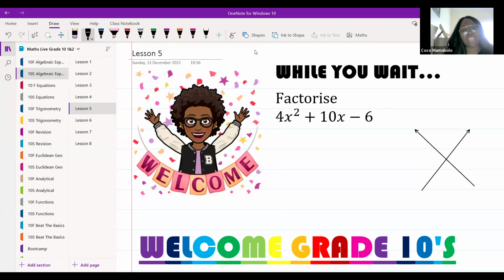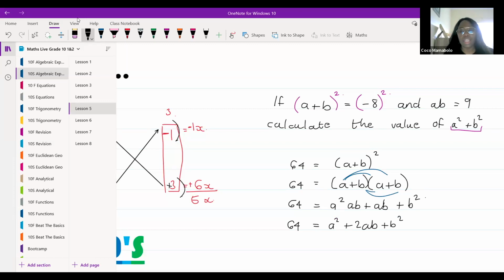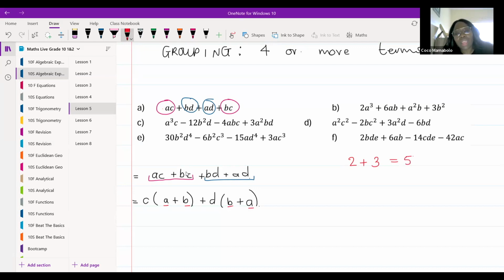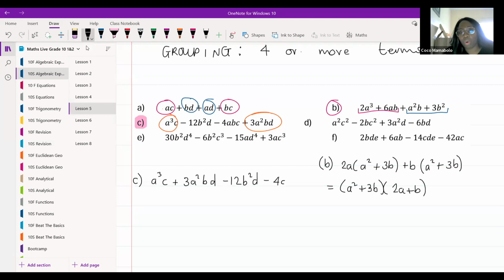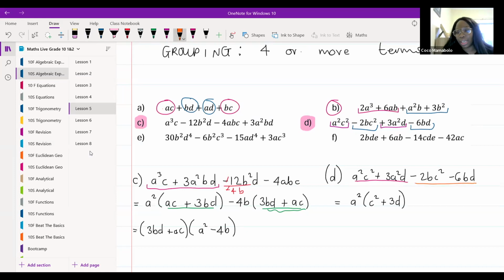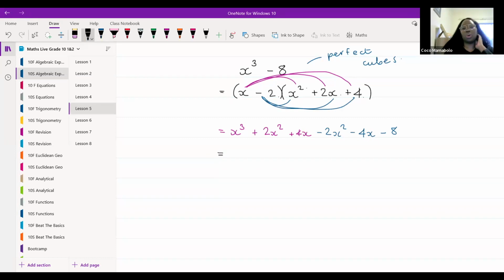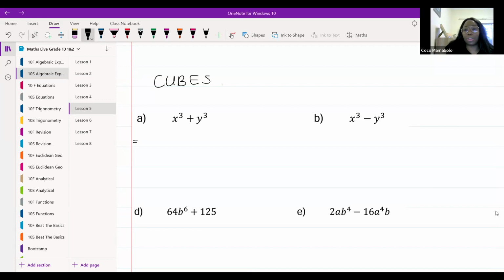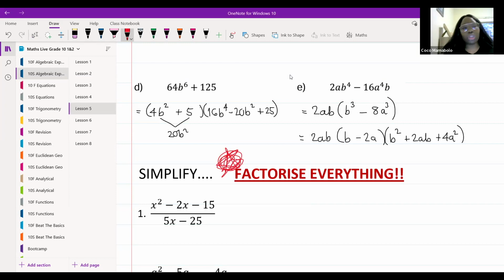Grade 10 - Algebraic Expressions (factorising algebraic expressions - putting it together)